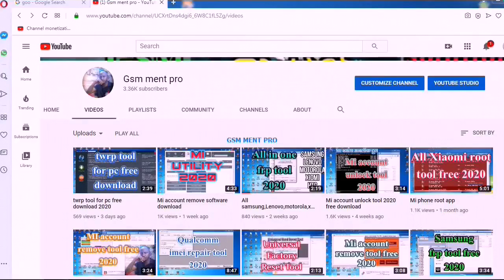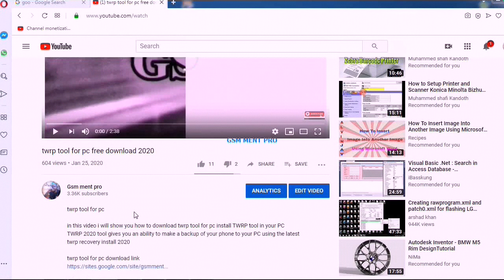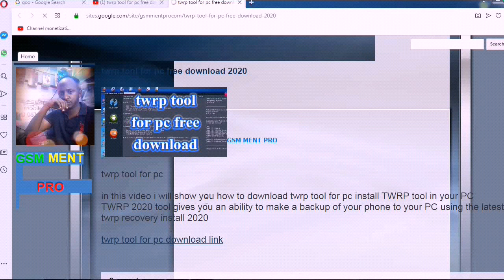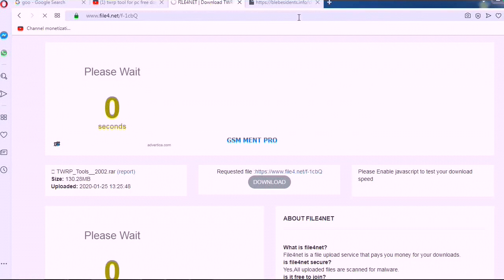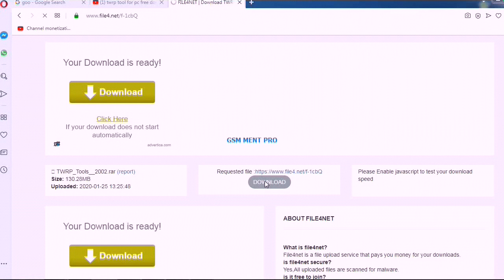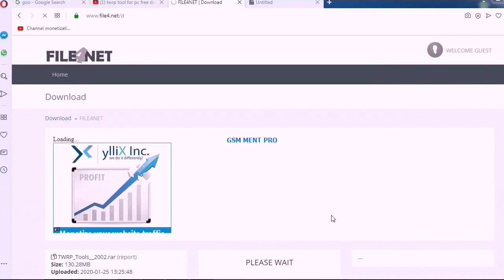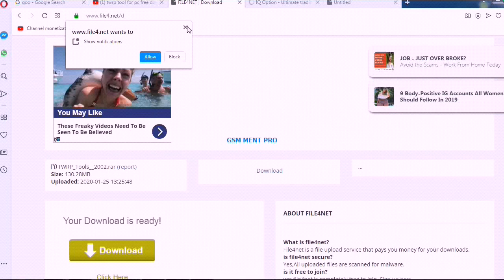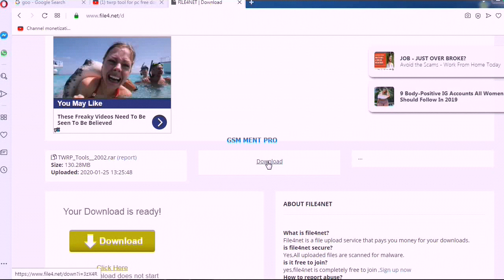Smartphone software solution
This channel is about smartphone software for who want to learn the basics of software in a very simple terms In my educational tech videos you can learn more about latest smartphone software and how to use